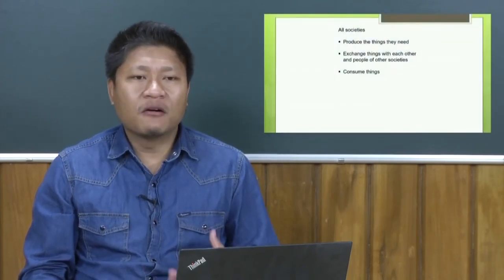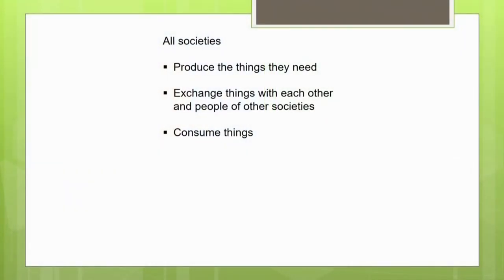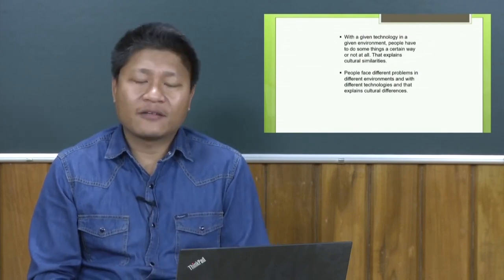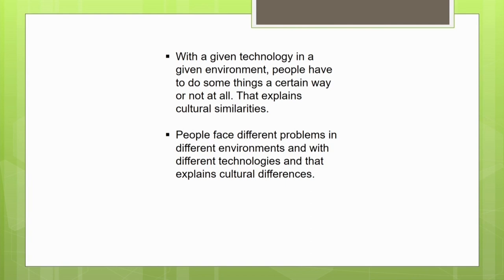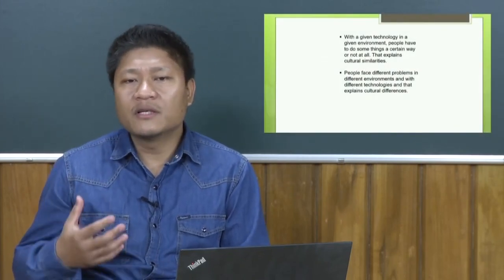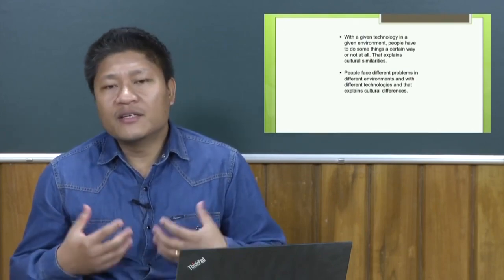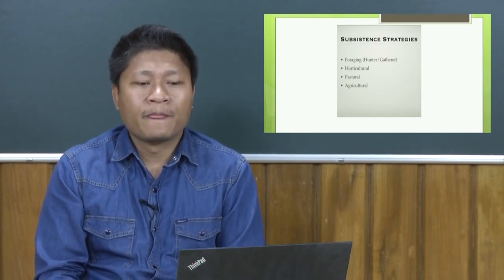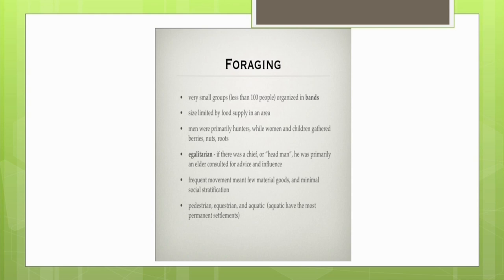Cultural Ecology and Eocnomic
Subject : HSS
Course Name : Ecology and Society